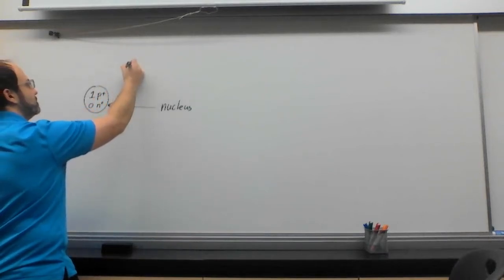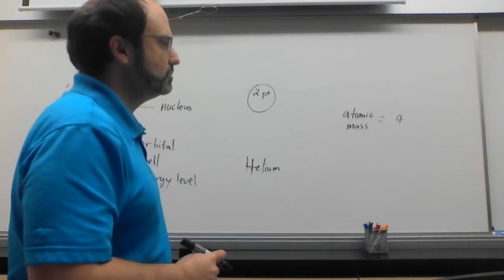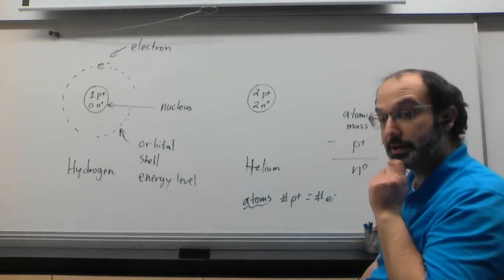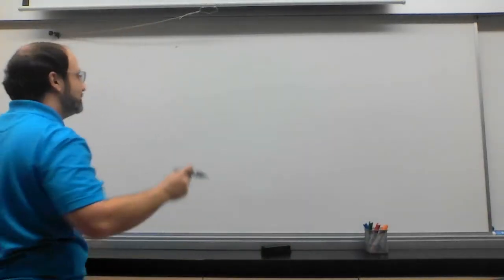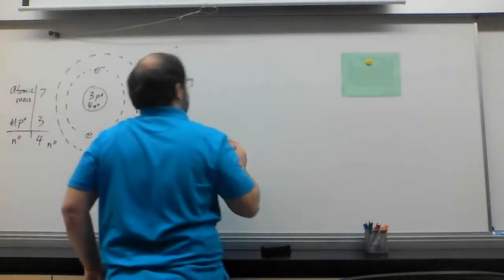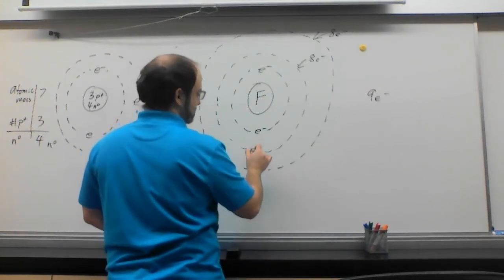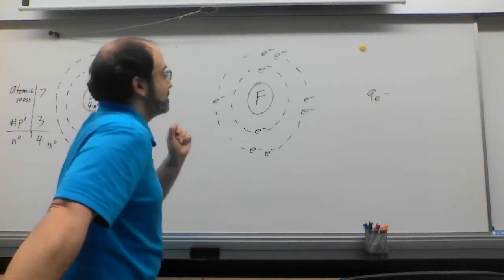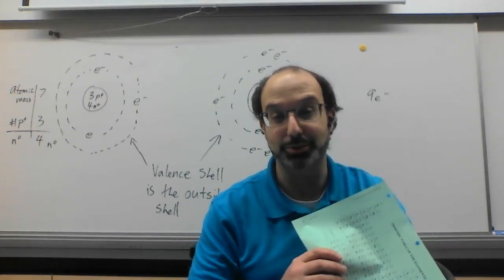15 - Anatomy of an Atom - Sci20f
0:00 - Introduction
0:50 - Bhor of Hydrogen
2:50 - Helium
3:15 - Finding Neutrons
4:50 - Finding Electrons
5:50 - Summary
6:50 - Lithium
8:50 - Max Electrons
9:40 - Patterns
10:43 - Fluorine
11:58 - Pairing Electrons
13:22 - Valence
14:42 - Outro